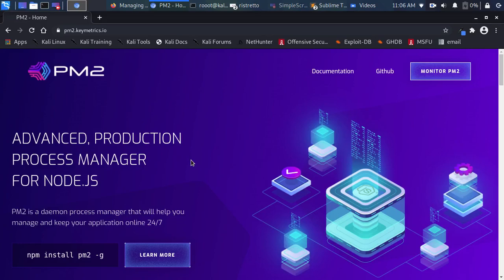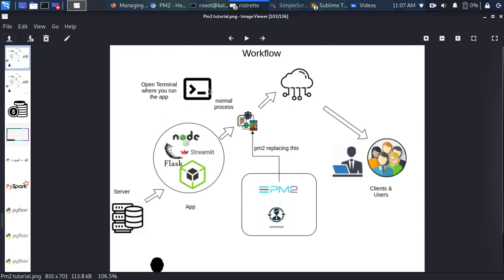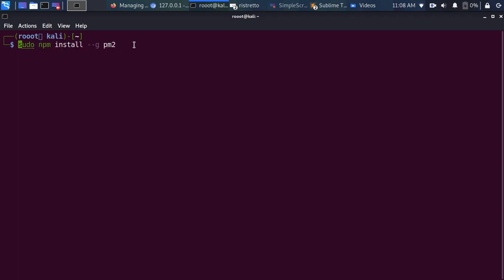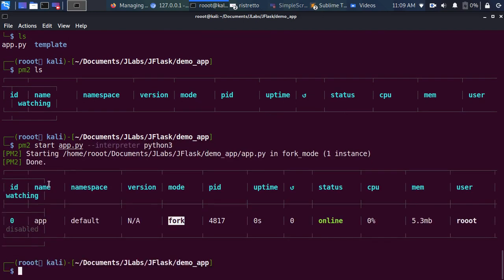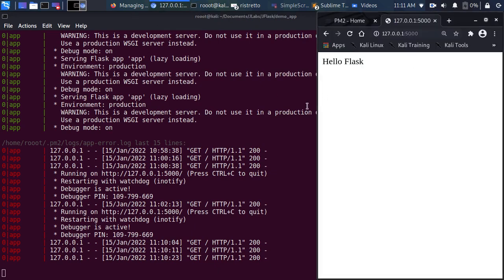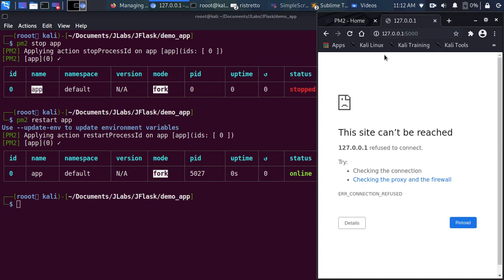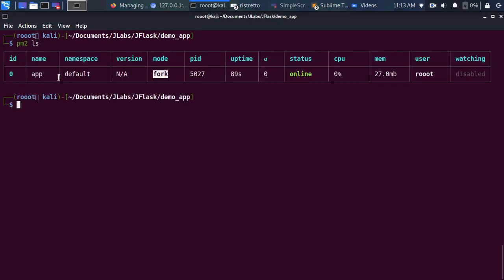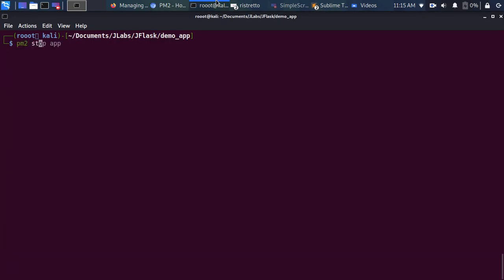PM2 Tutorial - Managing Flask Python Apps with Pm2 (Run Apps in the Background)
In this tutorial we will explore how to run your flask applications in the background using PM2 - process manager.
PM2 is a daemon process manager that will help you manage and keep your application online 24/7.

⏲️===TimeStamps===⏲️
0:01 Intro & Purpose of Pm2
01:19 Demo of Concept for Pm2
02:10 Installing Pm2
02:57 Usage of Pm2
03:05 Running Flask Apps with Pm2
04:15 Managing the App with Pm2
06:17 Logs & Monitoring
07:05 Showing Details of Process
08:00 Recap

J-Secur1ty JCharisTech